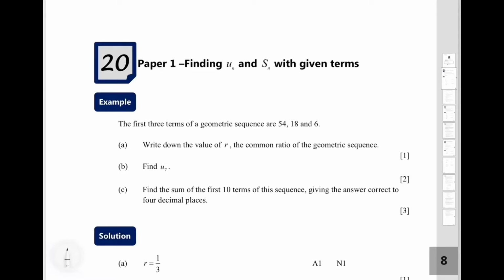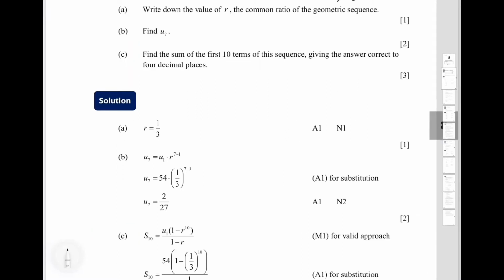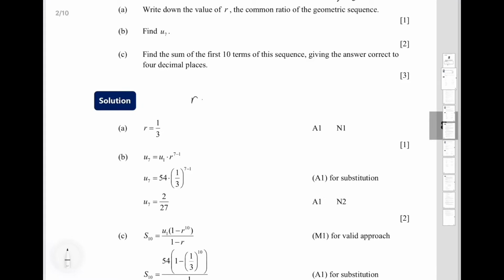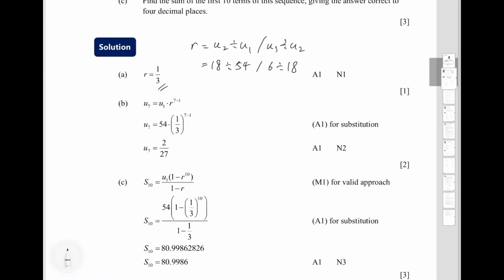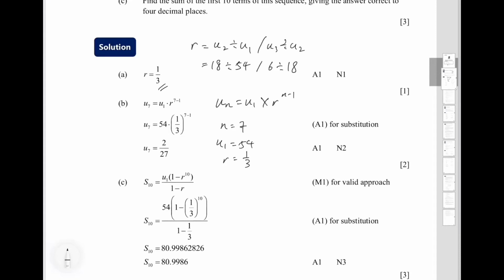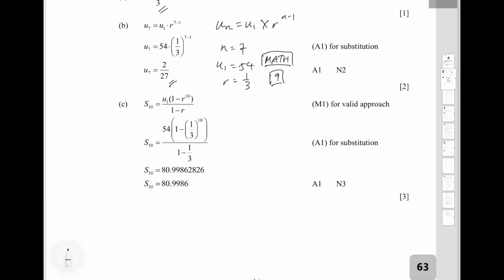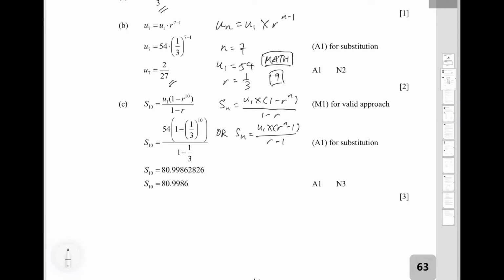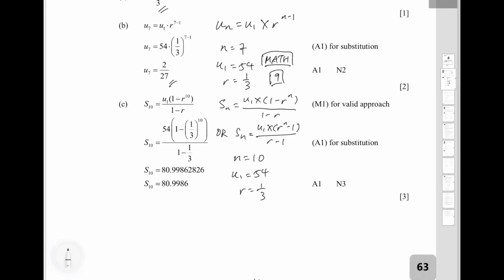Finding the General Term and the Sum of Terms | IBDP Maths AISL&HL | Geometric Sequences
Source: Session 20, Chapter 8, Your Practice Set - Applications and Interpretation for IBDP Mathematics